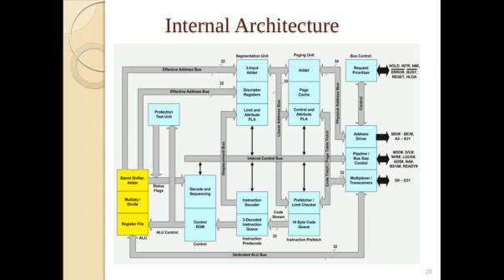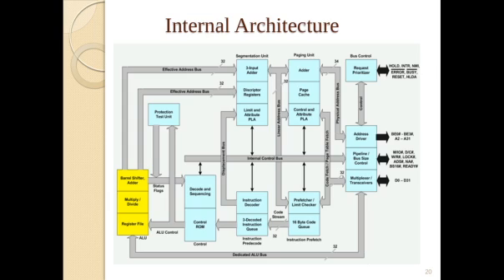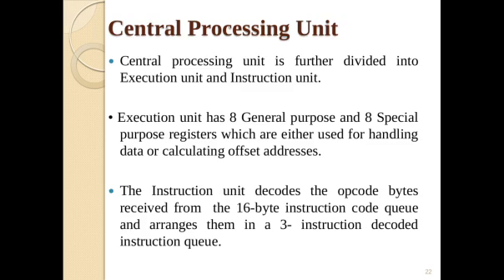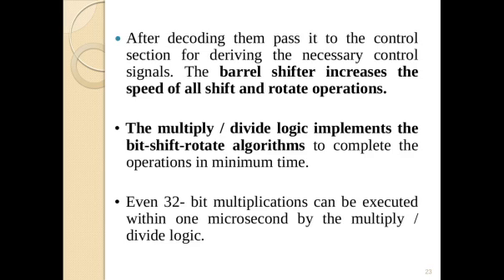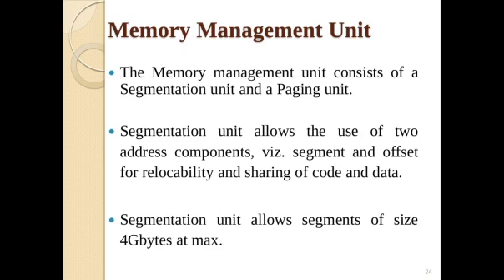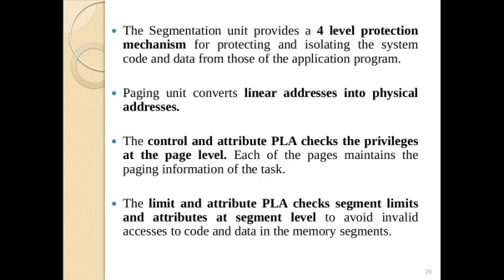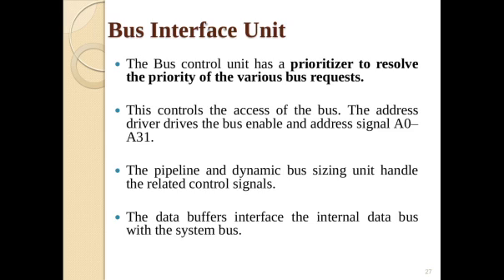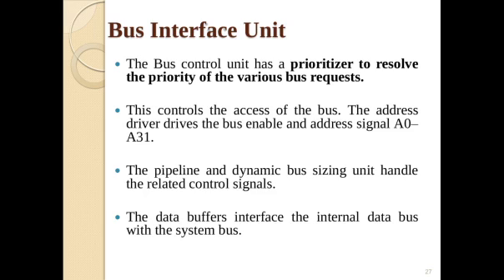internal architecture 80386